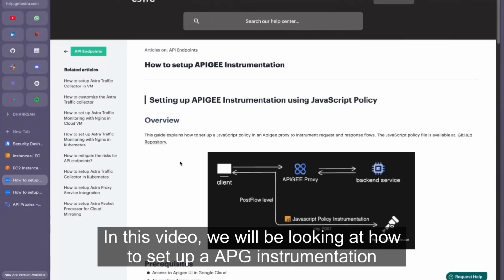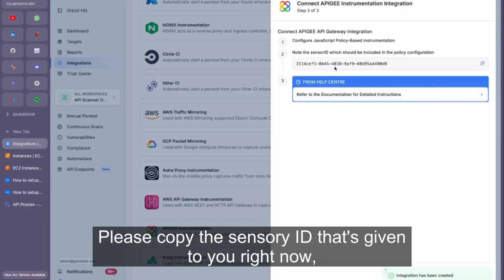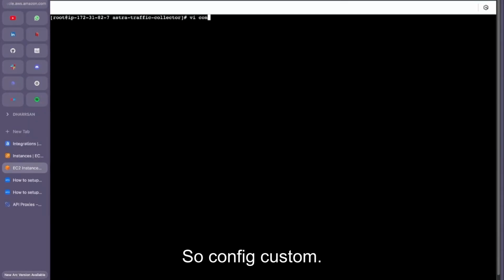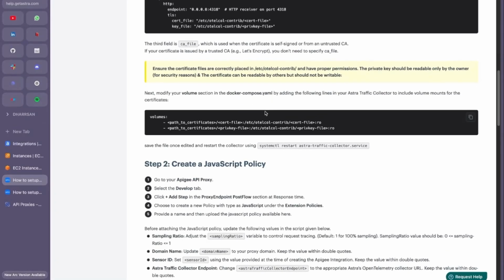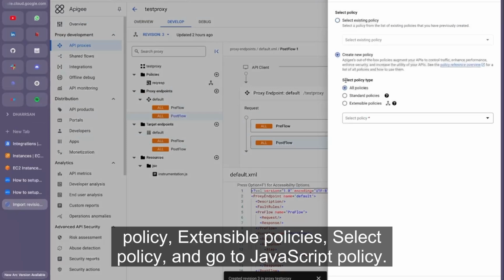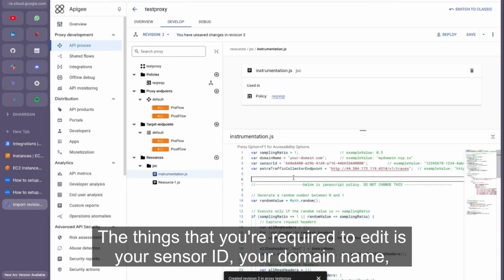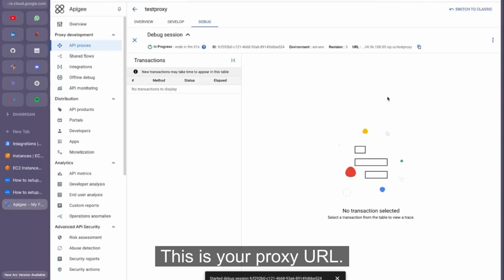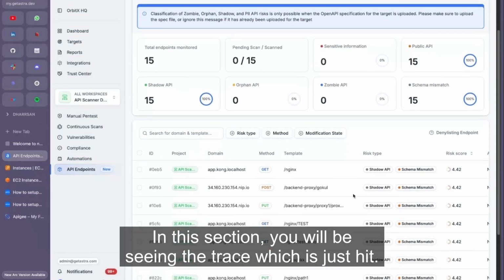Apigee Integration: Secure Your APIs with Astra's API Security Platform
This step-by-step guide will walk you through integrating Astra’s API Security Platform with Apigee, enabling continuous monitoring and proactive protection for your APIs. Apigee acts as an API gateway that manages and secures API traffic, but integrating Astra adds an extra layer of security by detecting vulnerabilities, monitoring API requests, and blocking potential threats in real time.

In this tutorial, you will learn how to configure Apigee to forward API traffic logs to Astra for deep security analysis. We’ll cover setting up authentication, configuring API proxies, and ensuring seamless data flow between Apigee and Astra’s security engine. By the end of this guide, your Apigee-managed APIs will have enhanced protection against API abuse, unauthorized access, and other security risks.